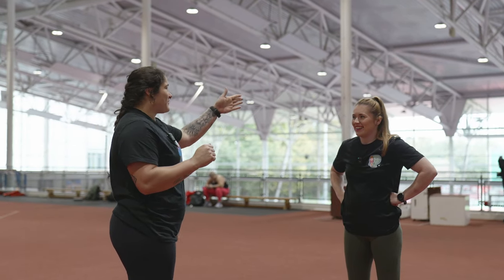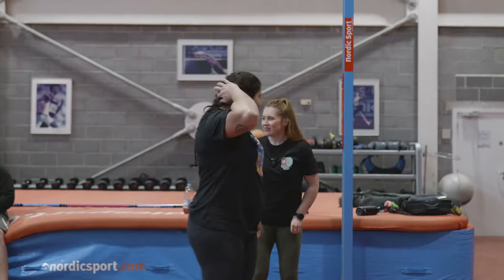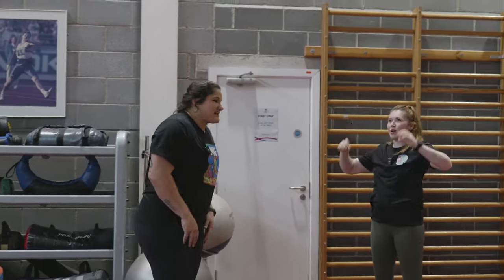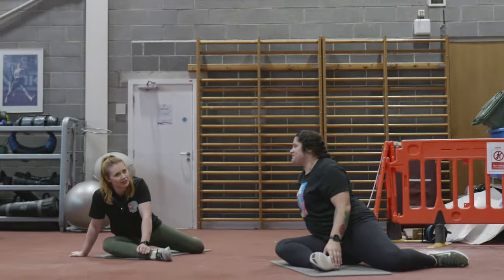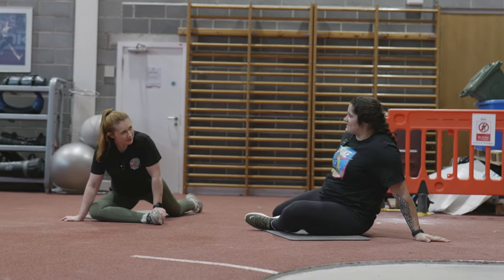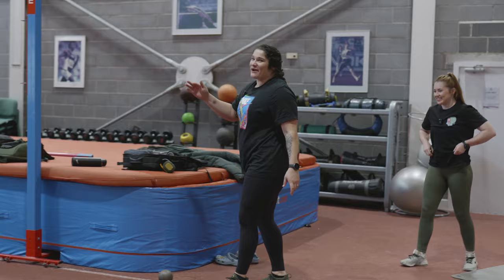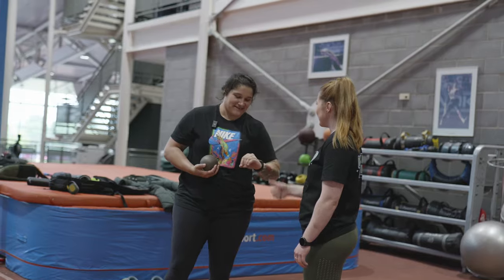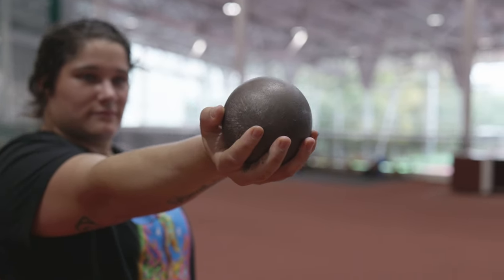Stongwoman tries shotput with WORLD CHAMPION Chase Ealey!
A fun day out trying shotput with 2x World champion, 2x Diamond league champion and American Record holder @chaseealey8698

Commission Links- I earn a small percentage on purchases you guys make through these links which helps me to keep doing what I do!